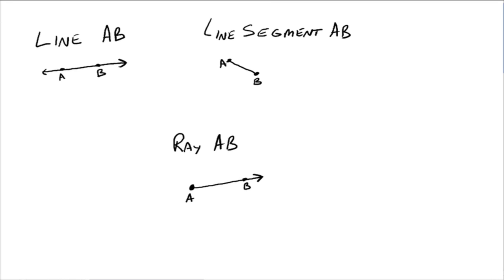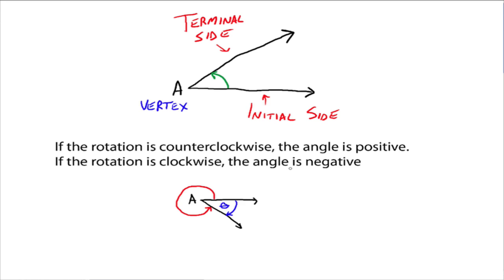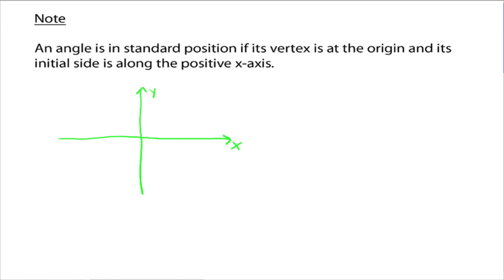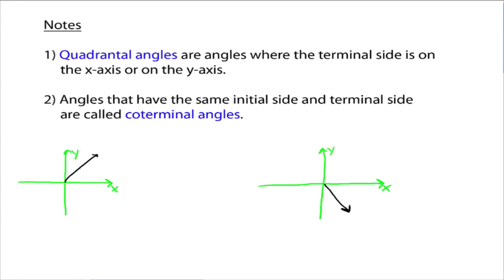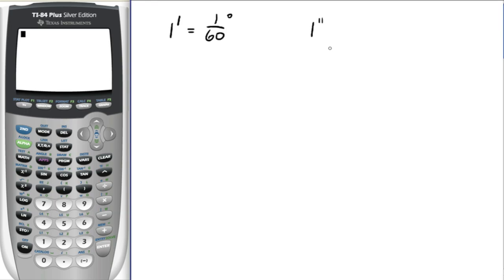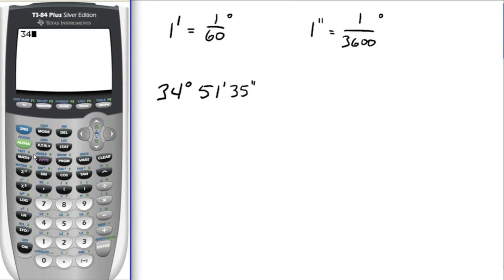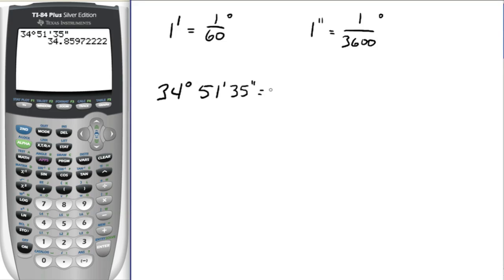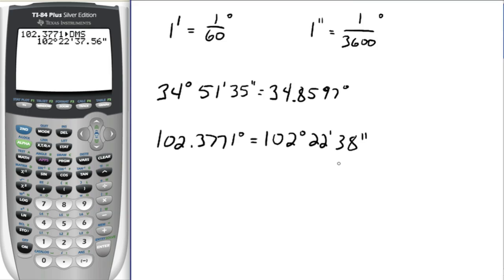Angles.mov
A discussion on angles; terminology, measuring, converting from decimal degrees to degrees, minutes, seconds using the TI-84.